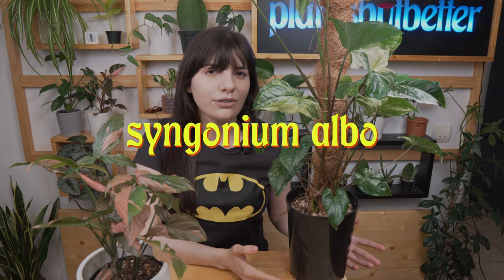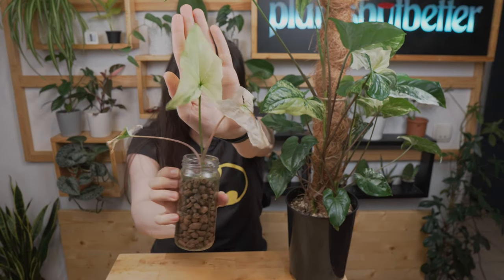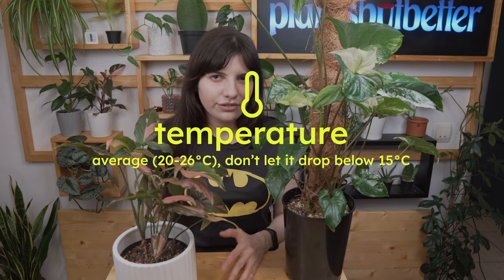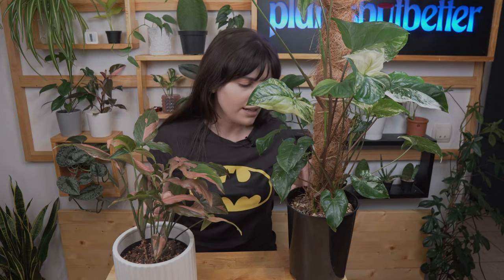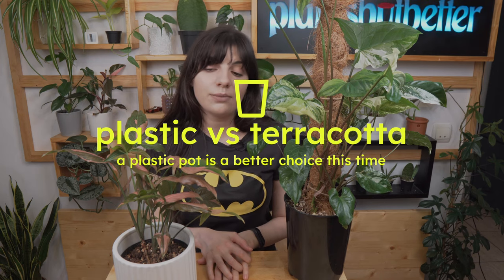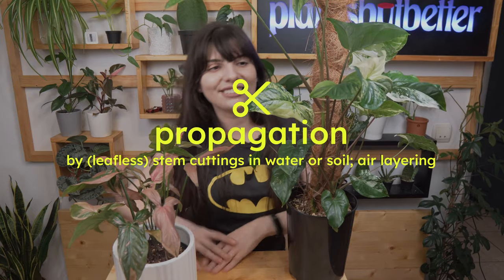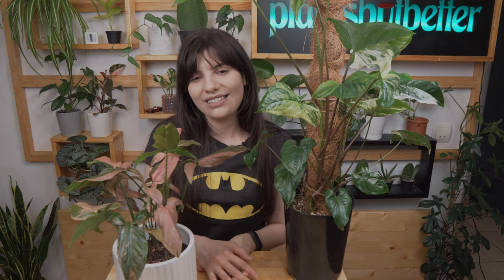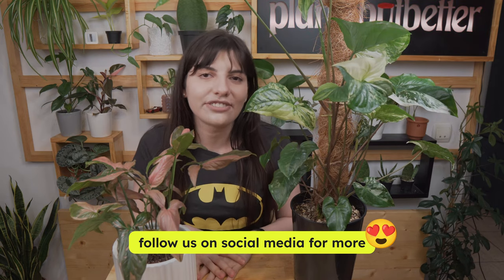Variegated Syngonium Care (Syngonium Albo & Syngonium Pink Splash)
Today's video is all about variegated syngonium care, discussing differences between white variegation on Syngonium Albo (or Syngonium Albo Variegatum) and pink variegation on Syngonium Pink Splash (or Syngonium Red Spot)

Want to skip or rewatch 👀 a specific section?
0:00 intro
0:53 care meter
2:43 light
3:36 watering
4:59 temperature
5:15 humidity
6:10 fertilizer
7:43 substrate
8:46 plastic vs terracotta
9:27 repotting
10:30 propagation
12:27 pests
13:10 not pet friendly
13:32 variegation tips
14:09 reverting leaves
14:26 full albo leaves
14:48 outro